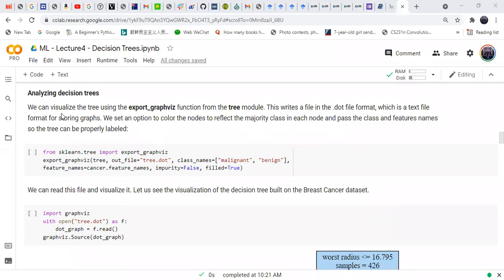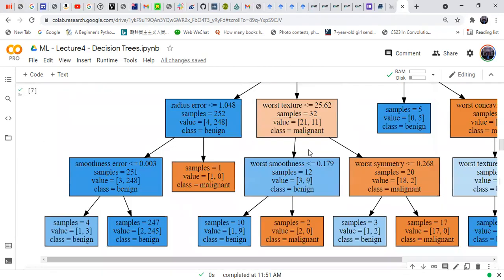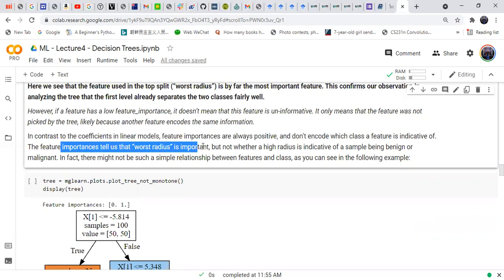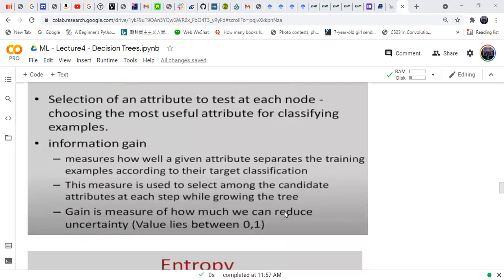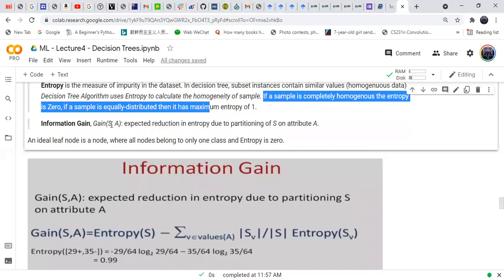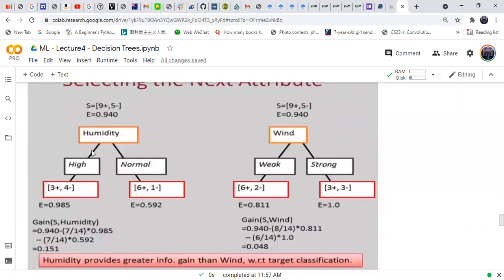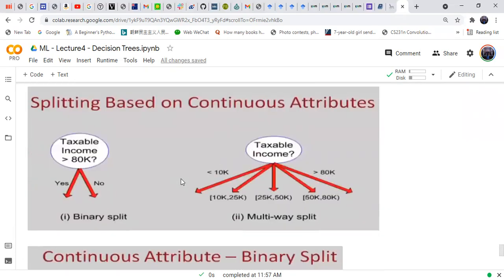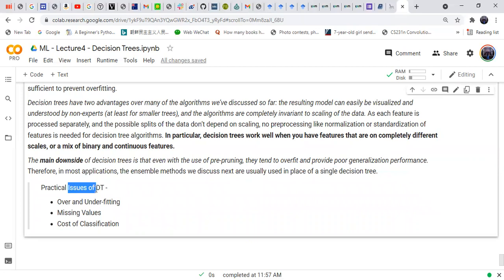ML Lecture 4 - P2 - Decision Tree - Gain Entroy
In this part of lecture, it is discussed about Entropy and Information Gain for Decision Trees.